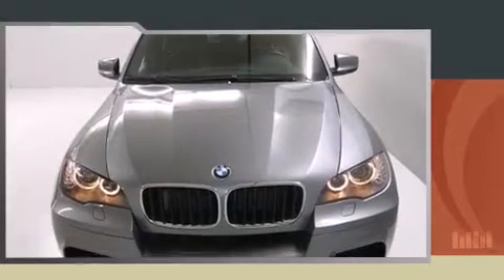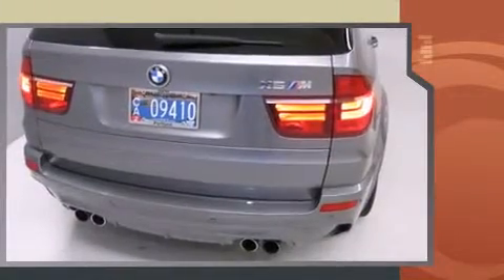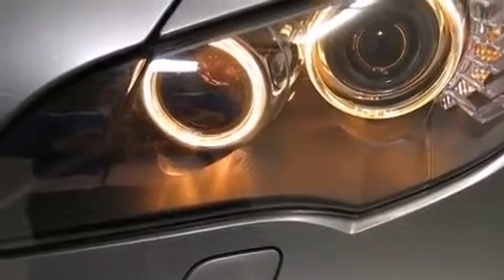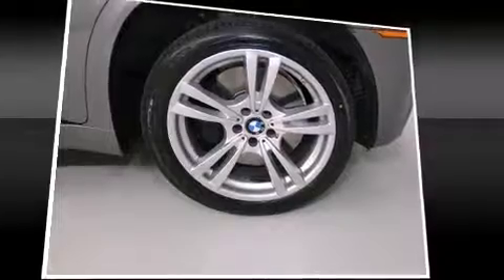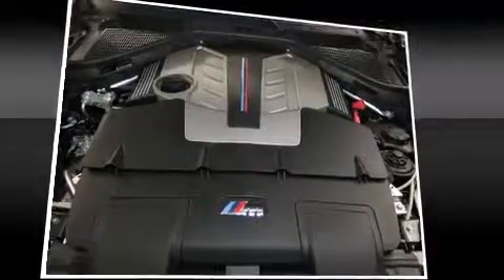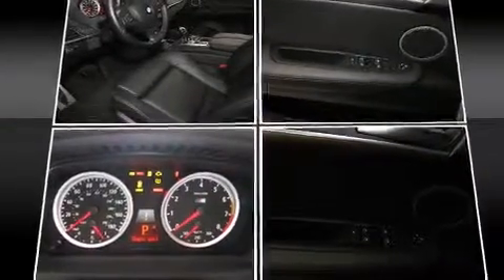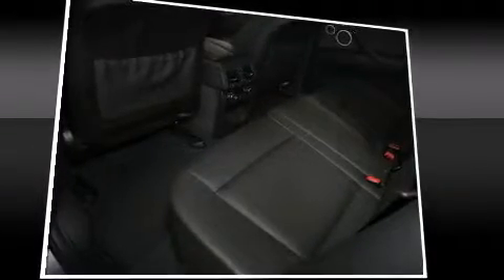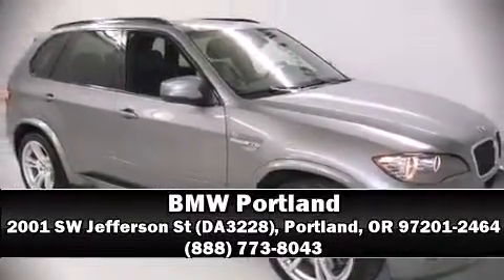2011 BMW X5 M Base in Portland, OR 97201-2464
BMW Portland
2001 SW Jefferson St (DA3228)
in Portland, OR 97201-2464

Get excited about the 2011 BMW X5 M. With fewer than 25,000 miles on the odometer, this model delivers an exhilarating ride without compromising ultimate luxury! A 4.4 liter V-8 engine pairs with a sophisticated 6 speed automatic transmission, and load leveling rear suspension maintains a comfortable ride. The engine breathes better thanks to a turbocharger, improving both performance and economy. BMW prioritized comfort and style by including: leather upholstery, front and rear reading lights, a built-in garage door transmitter, a trip computer, heated seats, cruise control, and power seats. With high intensity discharge headlights illuminating your path, you'll always appreciate maximum visibility. For drivers who enjoy the natural environment, a power moon roof allows an infusion of fresh air. Audio features include a CD player with MP3 capability, steering wheel mounted audio controls, and 16 speakers, providing excellent sound throughout the cabin. BMW ensures the safety and security of its passengers with equipment such as: dual front impact airbags with occupant sensing airbag, front SIDE impact airbags, traction control, brake assist, anti-whiplash front head restraints, ignition disabling, an emergency communication system, and 4 wheel disc brakes with ABS. When road conditions become unpredictable, rely on all wheel drive to maintain outstanding control. This vehicle has achieved Certified Pre-Owned status, by passing BMW's rigorous certification process. Our experienced sales staff is eager to share its knowledge and enthusiasm with you. We'd be happy to answer any questions that you may have. Stop in and take a test drive!